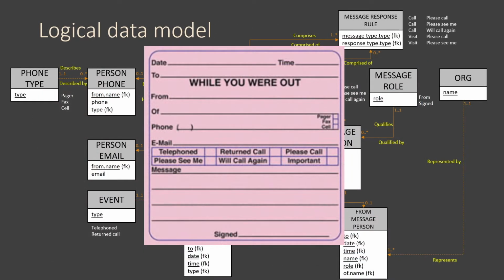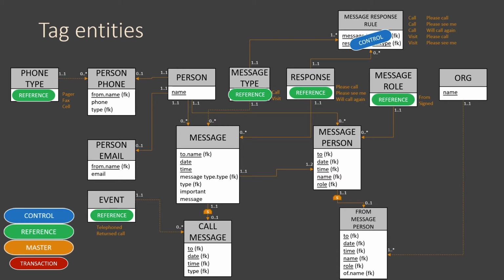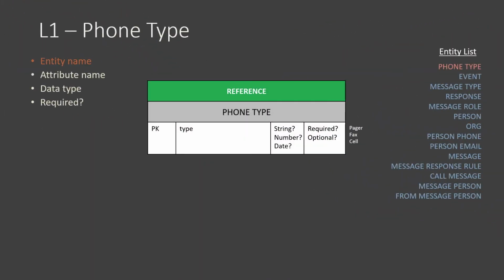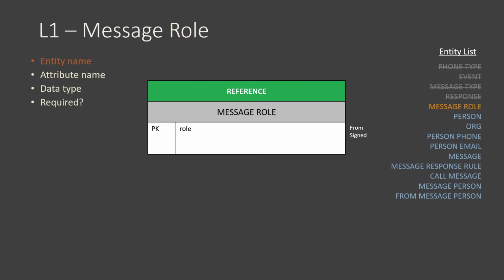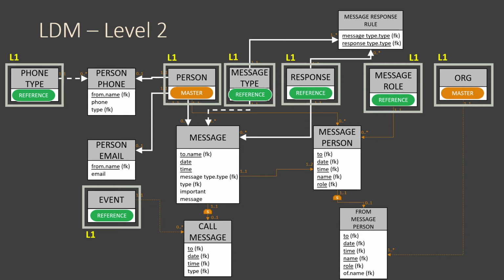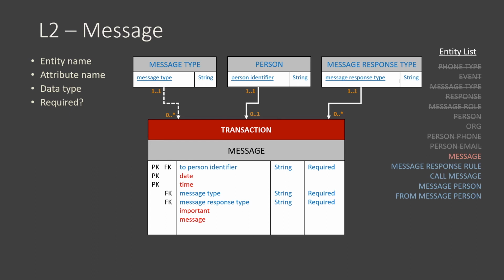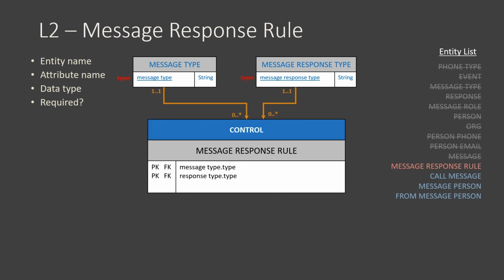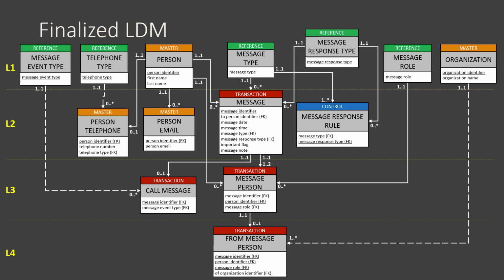Data Modeling In Action - Part 2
In Part 2 of this Data Modeling In Action series, follow the team at Prodatamodel company as they apply data modeling standards to prepare their logical data model for the physical design.